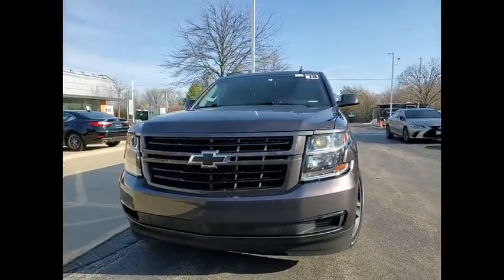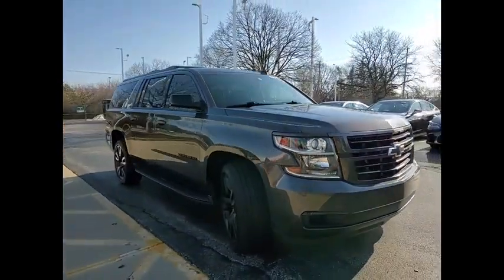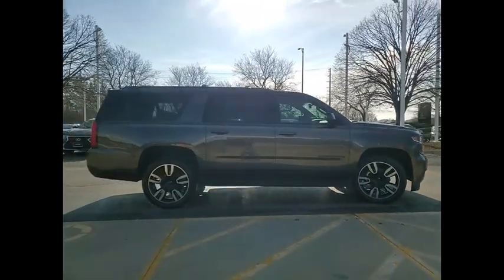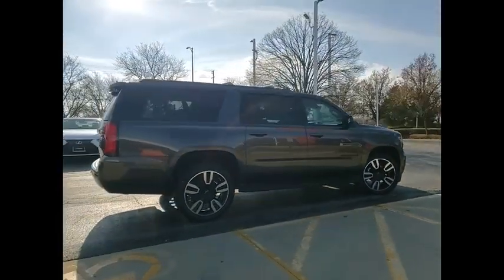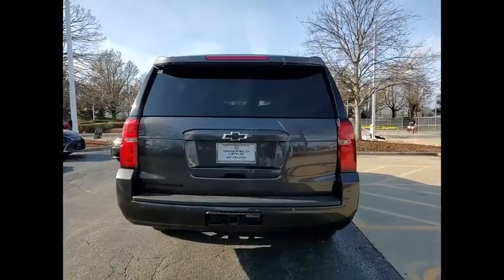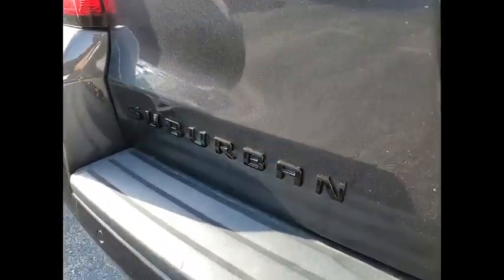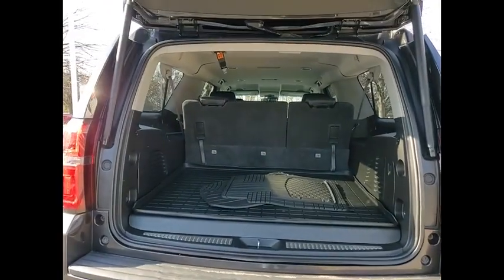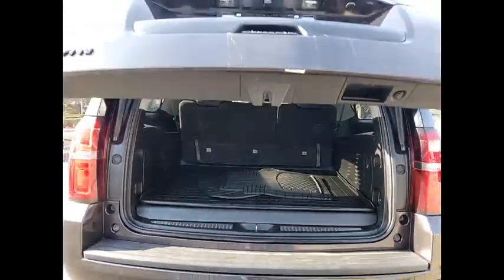2018 Chevrolet Suburban LT 1500 Schaumburg IL Q2972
2018 Chevrolet Suburban LT 1500

Woodfield Lexus
350 E. Golf Rd